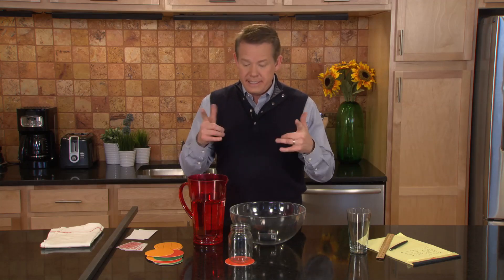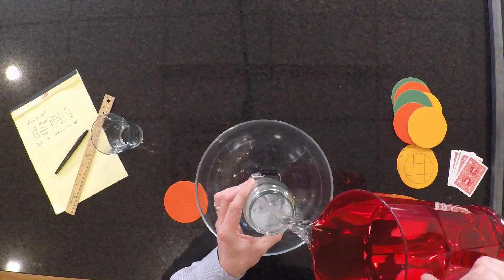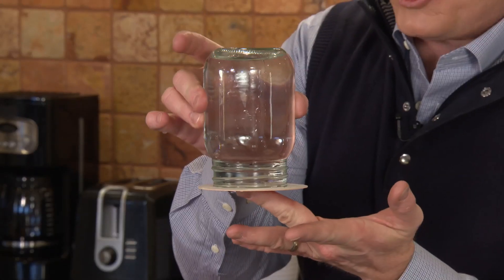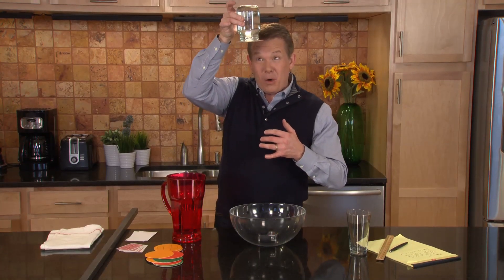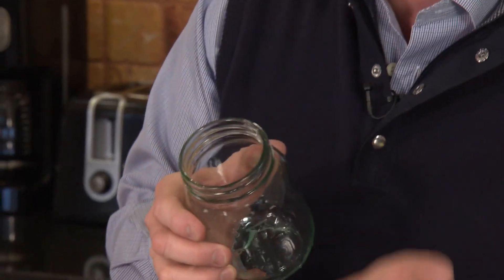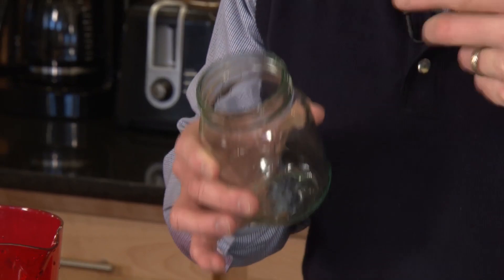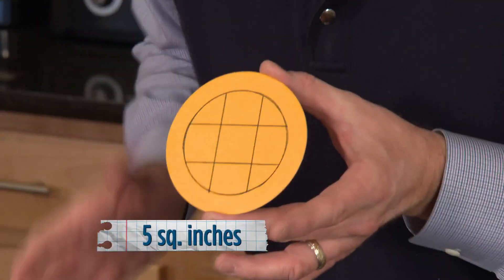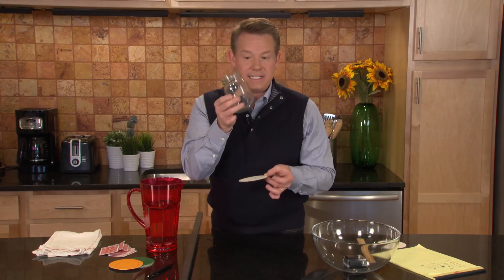Mysterious Water Suspension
Other Channels…